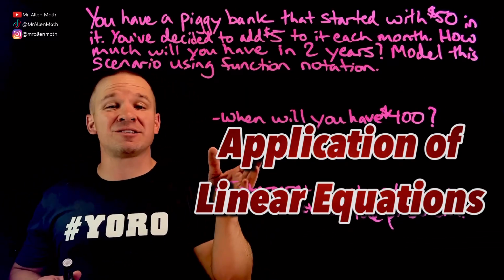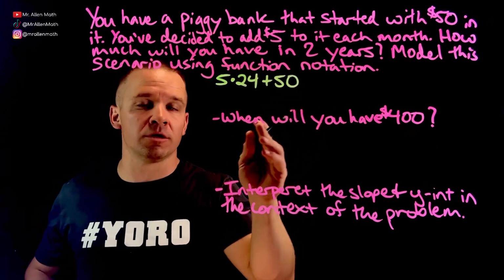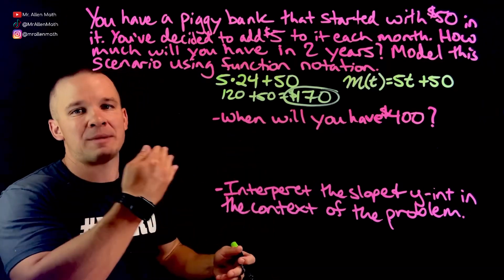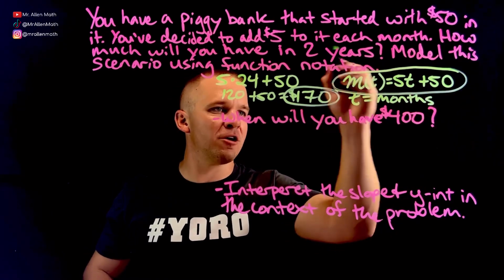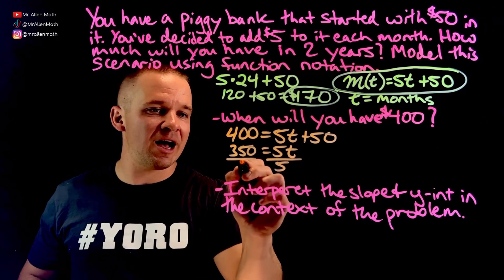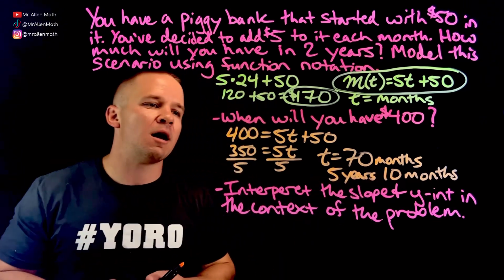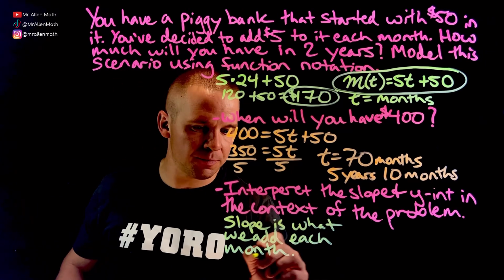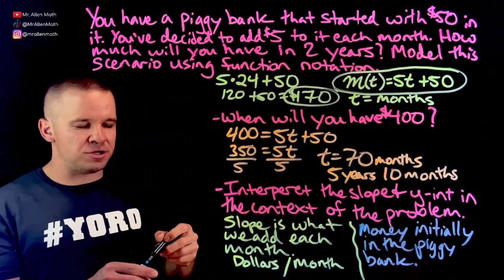Application of Linear Equations - Writing a Linear Equation to Model a Situation